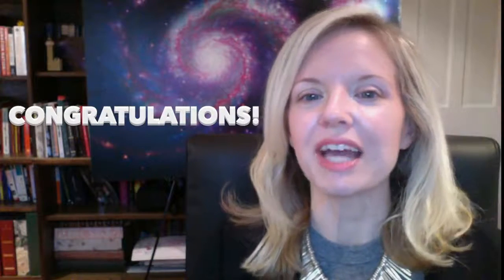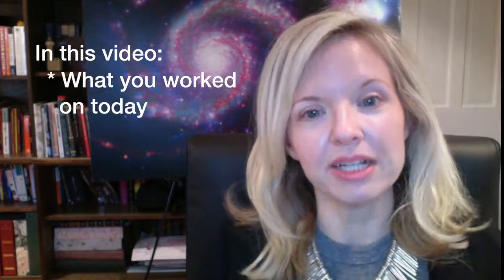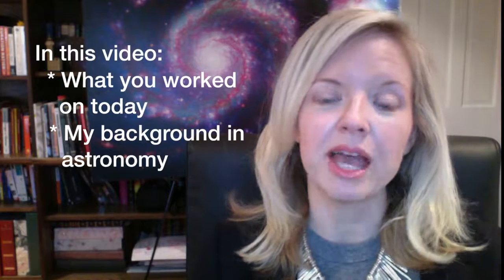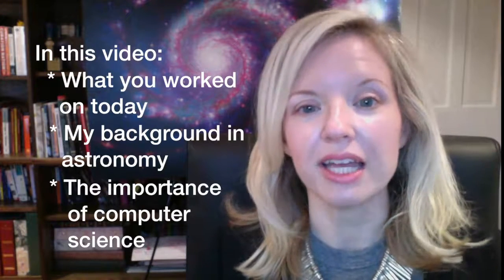HOC Recoloring the Universe, Video 8 (Outro)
Summary of the activity